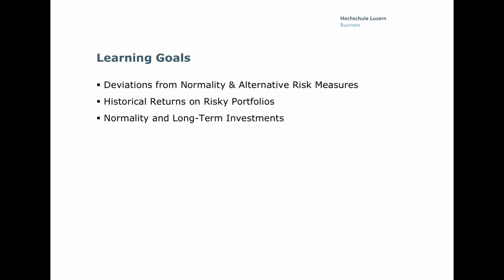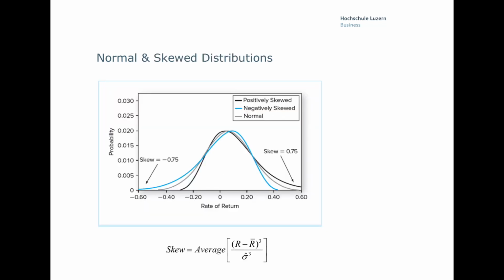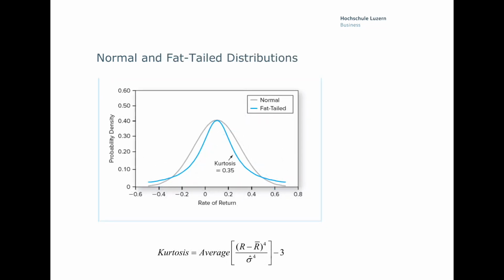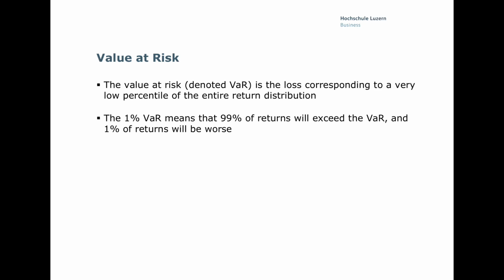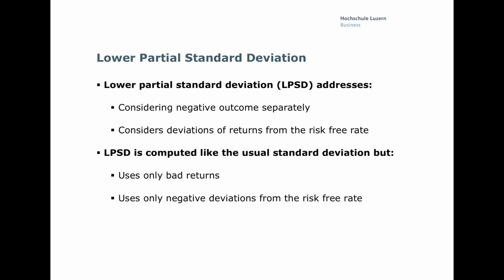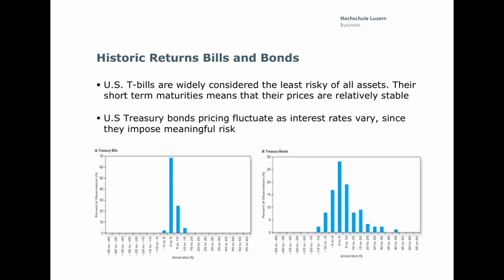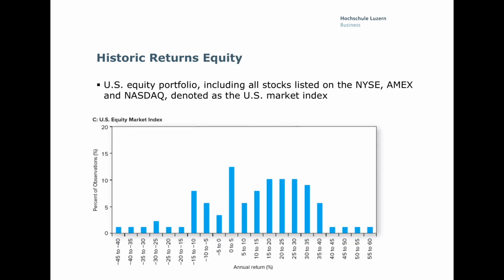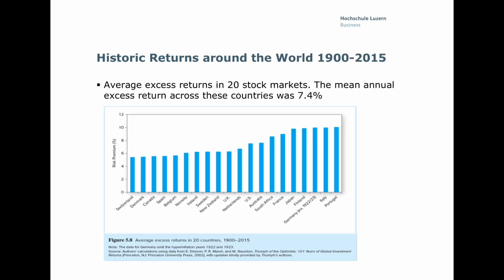Course 1 Lesson 1 Session 3